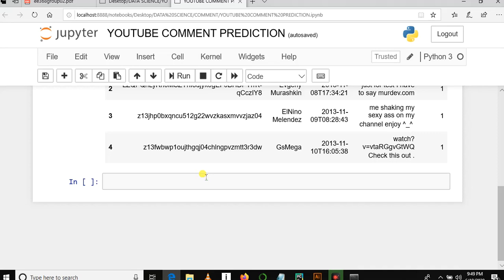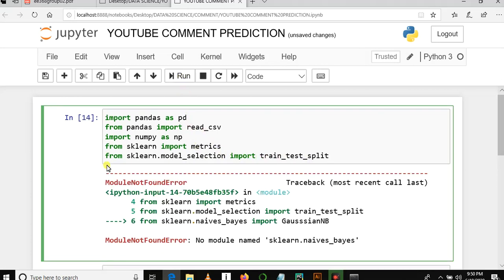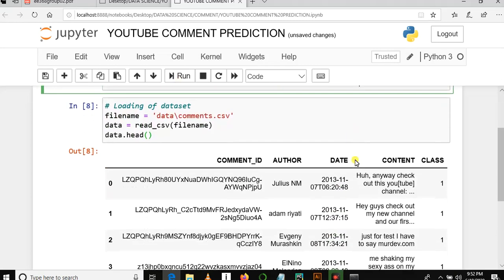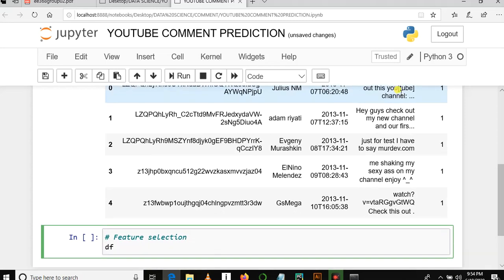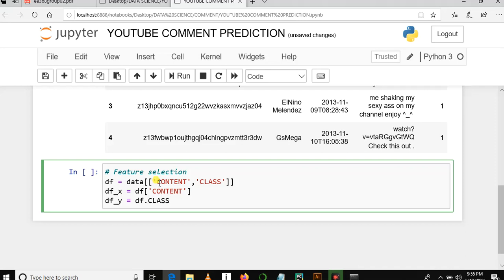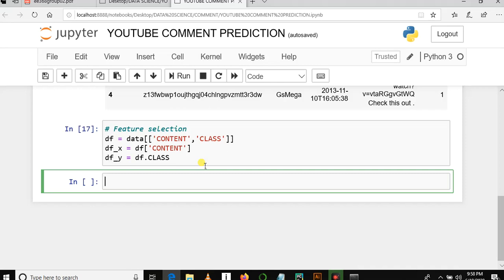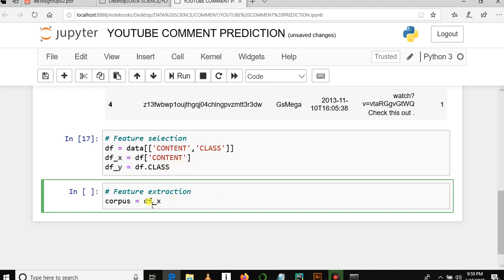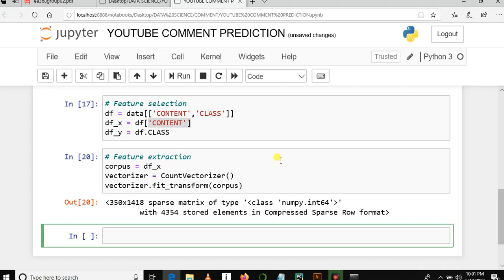Machine Learning From Scratch - Feature selection and Extraction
Feature selection in machine learning is the selecting of most relevant features in a model. Detecting the subset of relevant features in order to obtain simple model, for better interpretation, shorter training time and enhance performance.
   Methods Used In Feature Selection
     A. SelectFromModel
    B. RFE(Recursive Feature Elimination)

Feature extraction in machine learning involves finding and getting important features from data. Beyond the Bag of Words model, the term frequency/inverse document frequency (TF/IDF) model learns a vocabulary from all of the documents, then models each document by calculating a
numerical statistic for each word of the document that reflects how important the word is tothe document.
          Methods Used In Feature Extraction
   A. TfidfVectorizer
  B. CountVectorizer